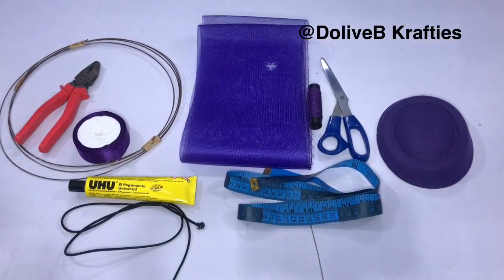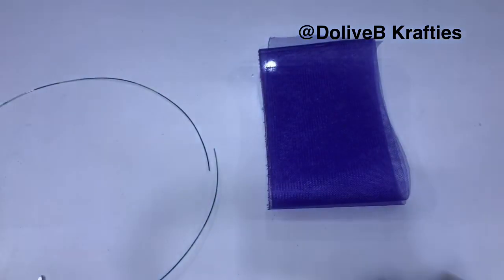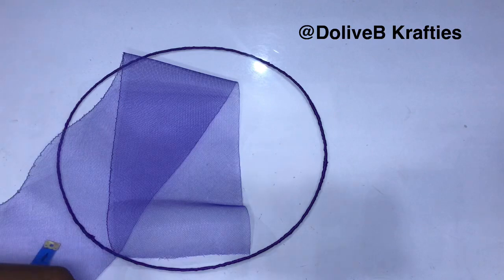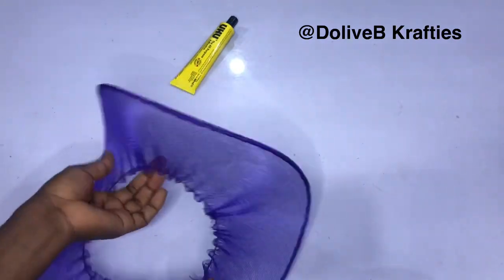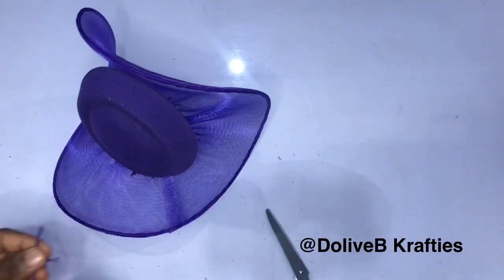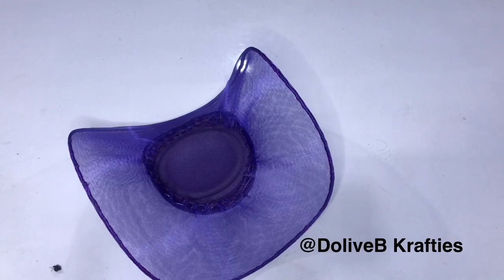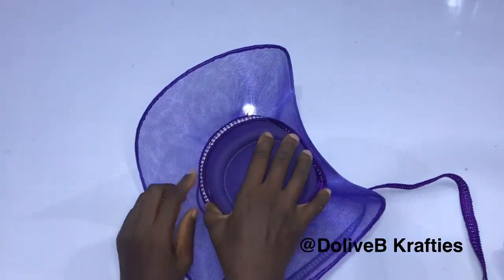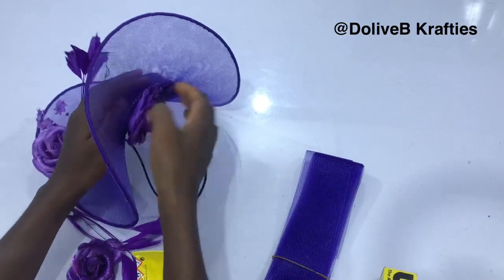DIY Crinoline Brim Hatinator | DIY Hat making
Welcome back,

Materials used:

1. Hat wire
2. Crinoline - 7 inches width
3. UHU glue
4. Needle & Thread (fishing line)
5. Rose and Feathers
6. Ribbon
7. Trimmings